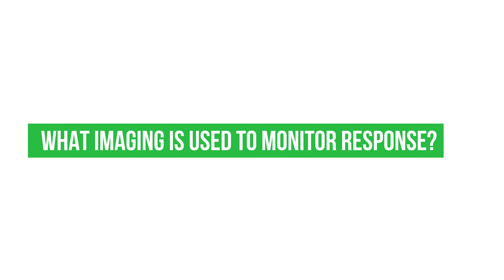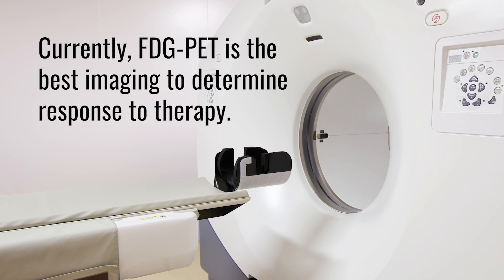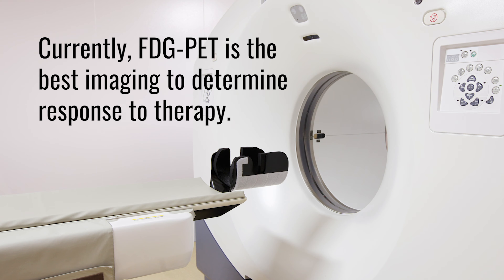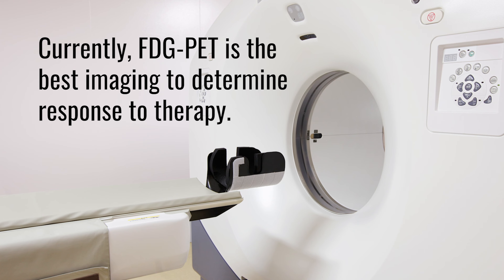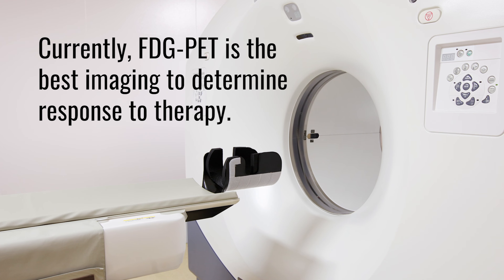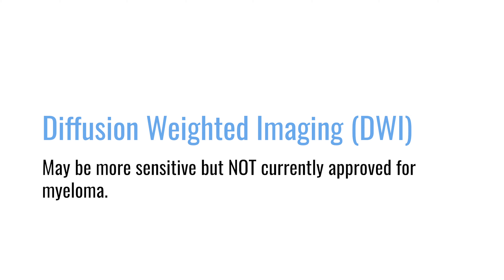What imaging is used to monitor response?